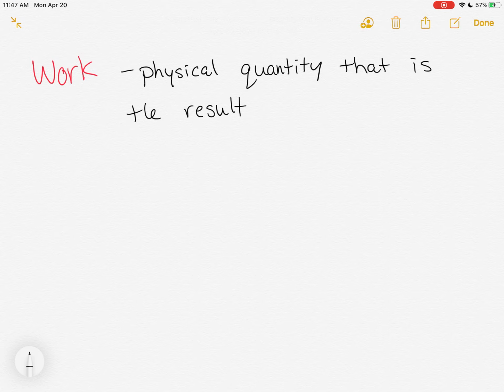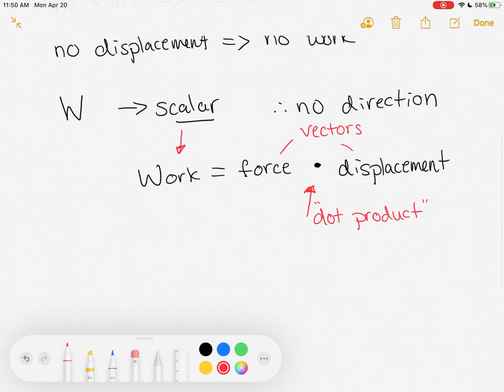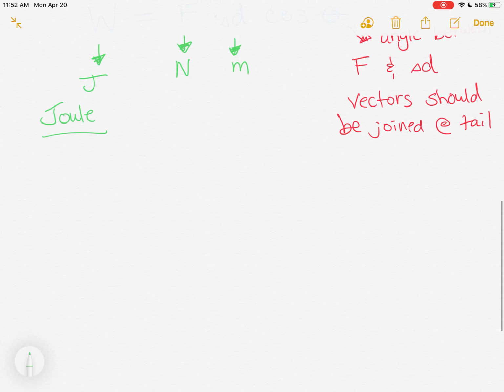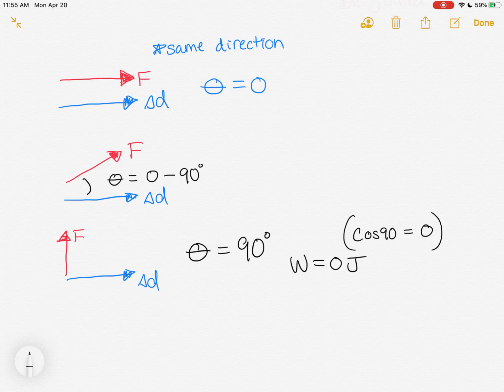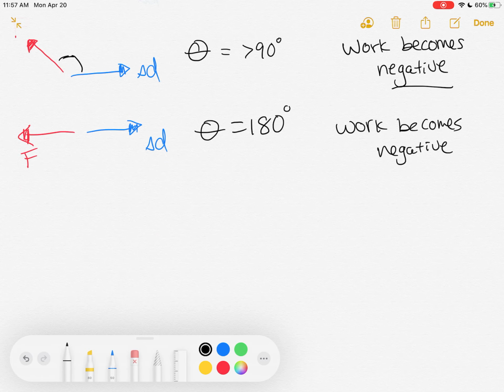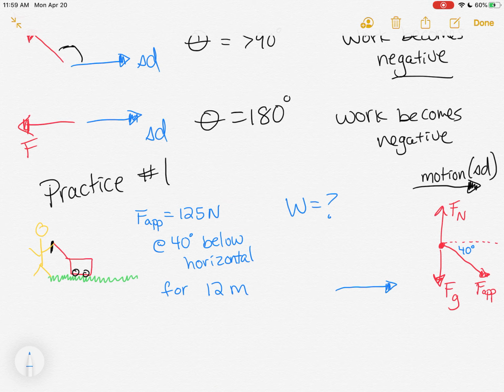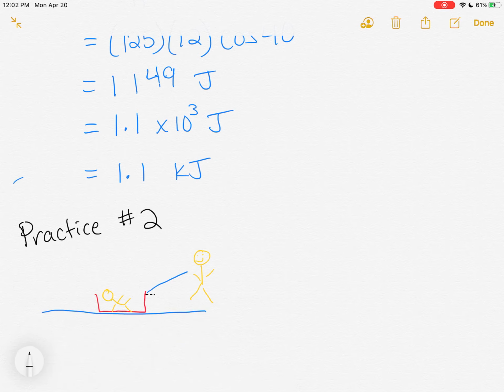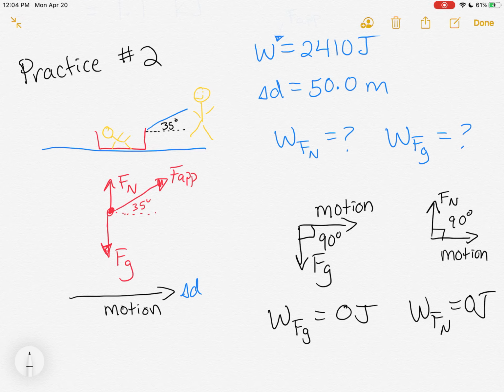Work video lesson